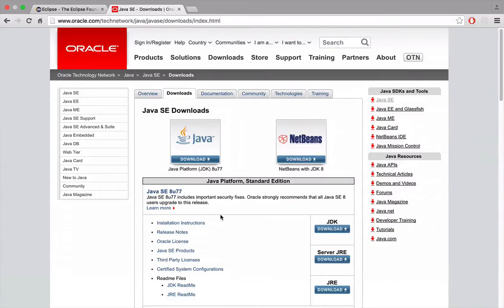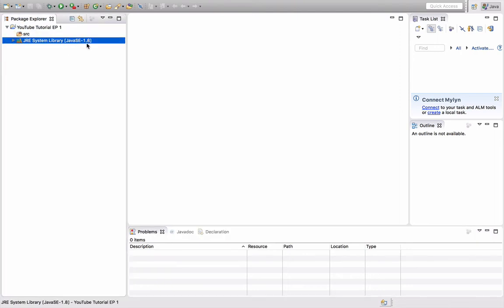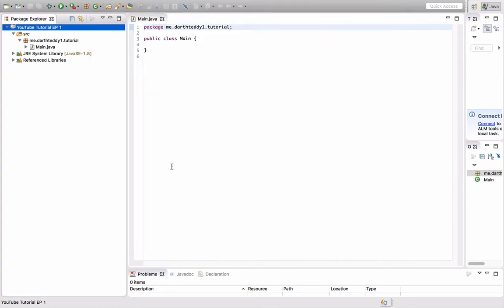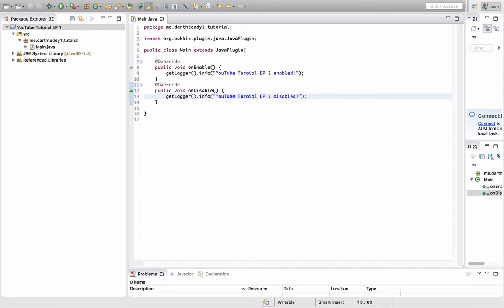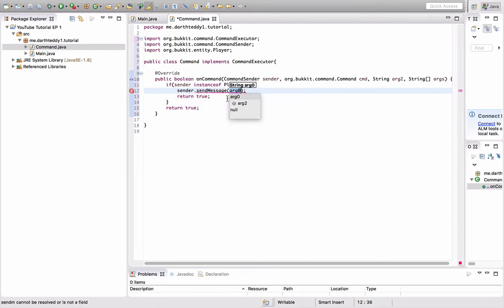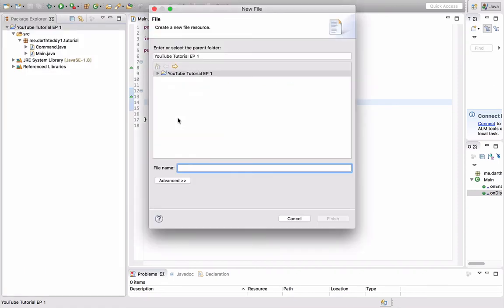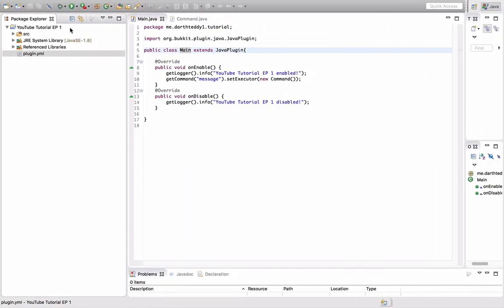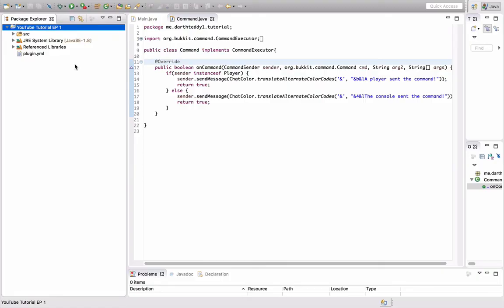Code a Spigot/Bukkit minecraft plugin -=- Coding Tutorial EP 1